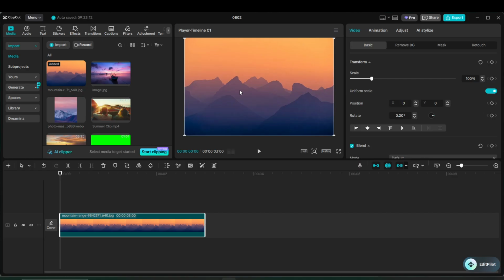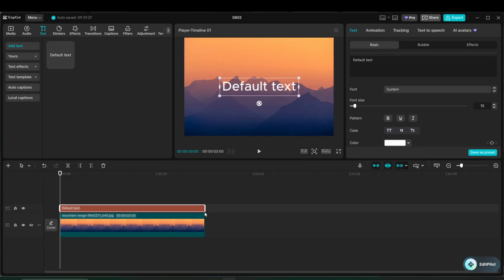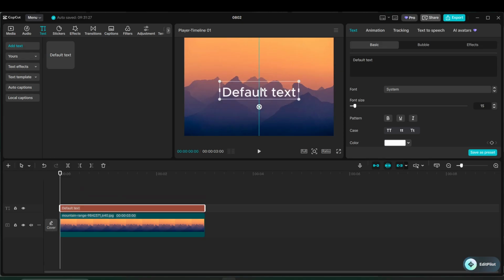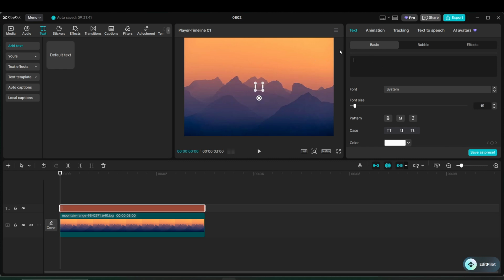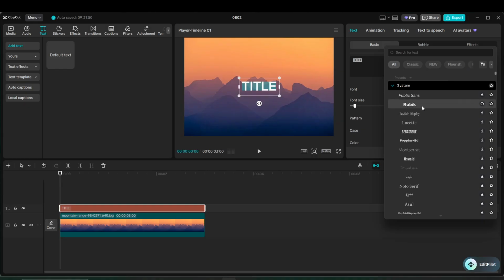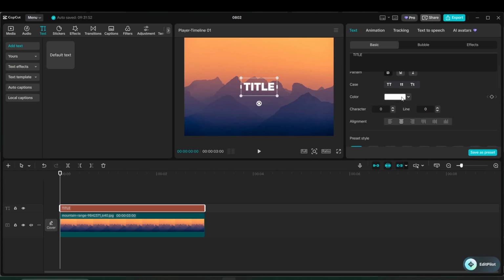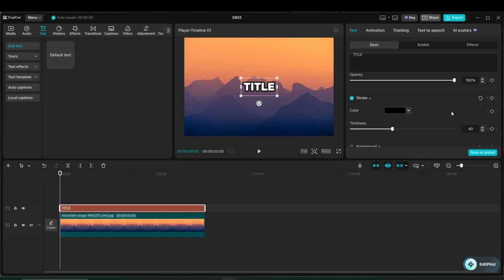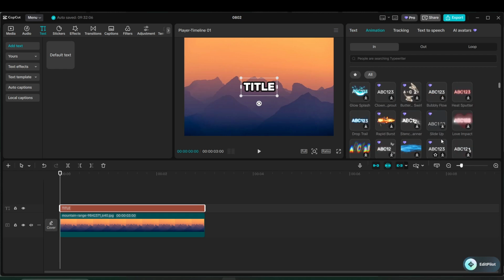How to Add Customized Text on CapCut PC (2026 Guide)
Want to create eye-catching custom text in CapCut PC? In this updated 2026 beginner-friendly tutorial, I'll show you how to add customized text on CapCut PC step by step. Whether you're adding titles, captions, subtitles, callouts, or stylish text animations, this guide will help you customize fonts, colors, outlines, shadows, effects, and more to make your videos stand out.